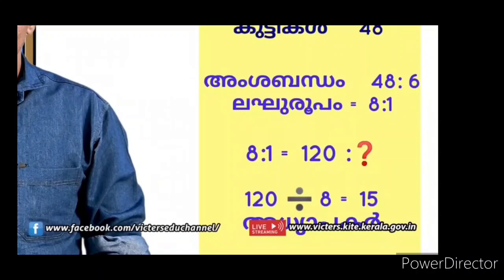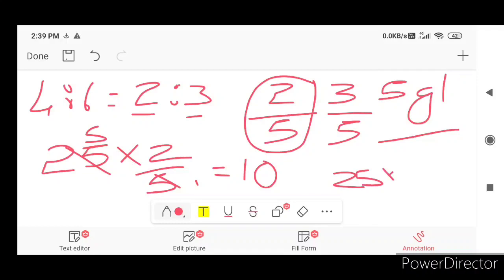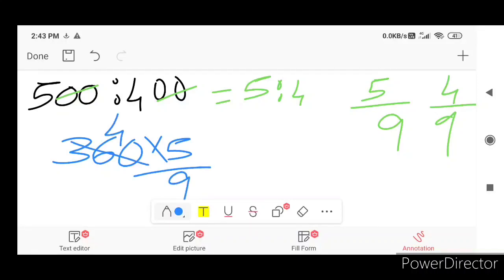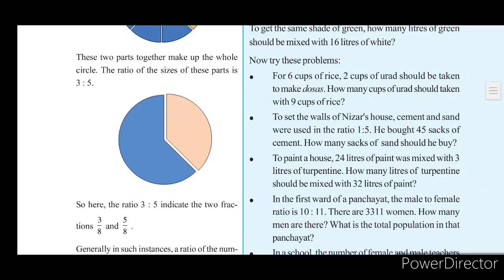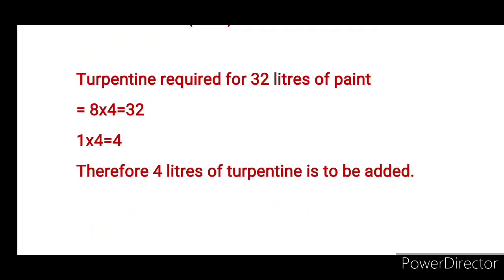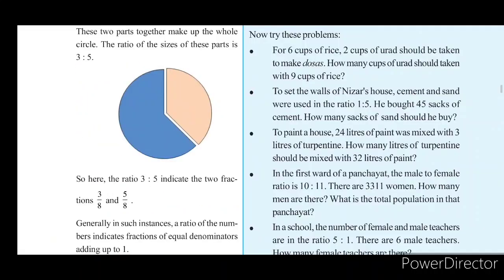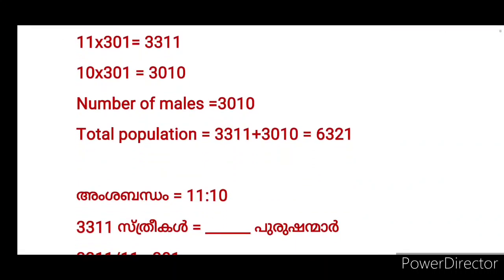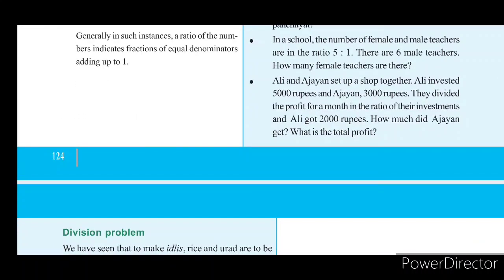Victers Std 7 Maths Activities Class 34 16 April 2021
class 7 Victers maths Activity April 26
ratio